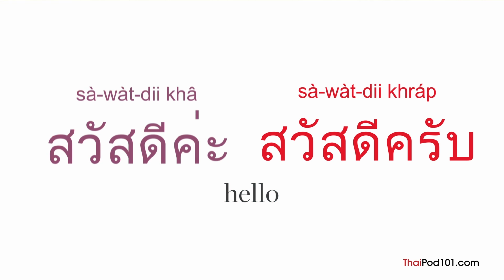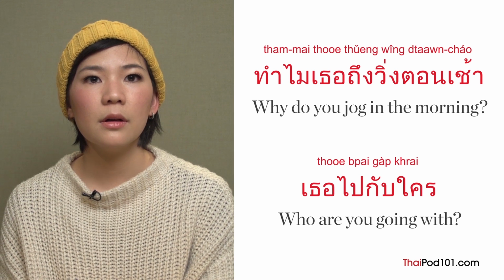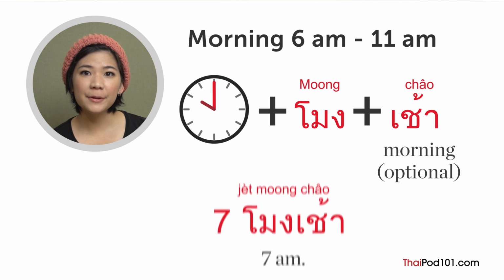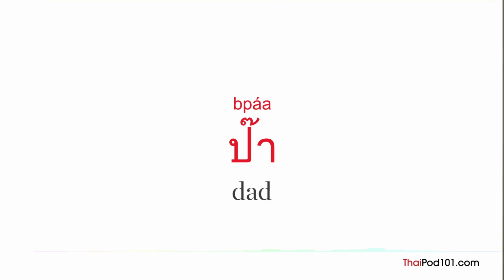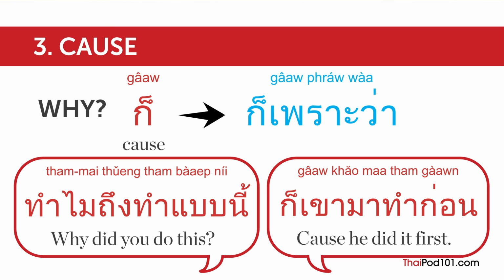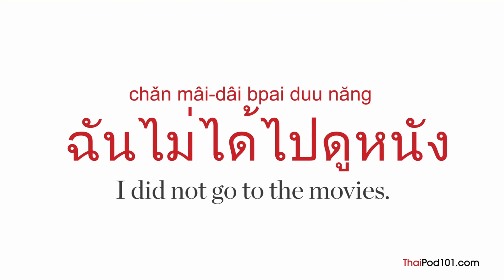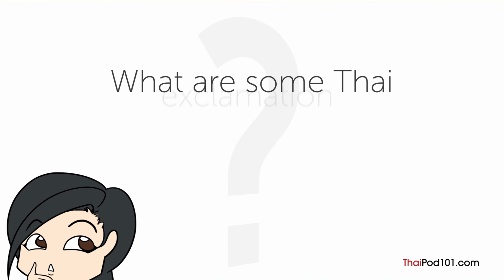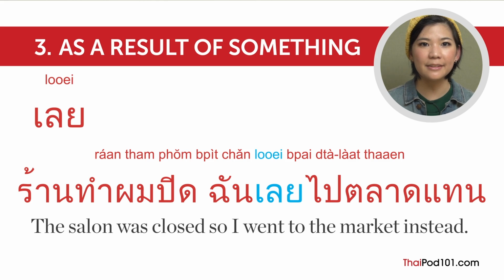Learn Thai in 1 Hour - ALL of Your Absolute Beginner Questions Answered!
We put ALL of the answers to your most common Thai questions in one place! and get the best resources to learn in the most efficient way. ↓ More details below ↓

In this video you will learn the answers to ALL of the most common [Insert Level] Thai questions! Let your personal Thai teacher walk you through each answer with fun and easy explanations spoken in simple English and Thai. This is THE FASTEST way to easily take your Thai ability to the next level!